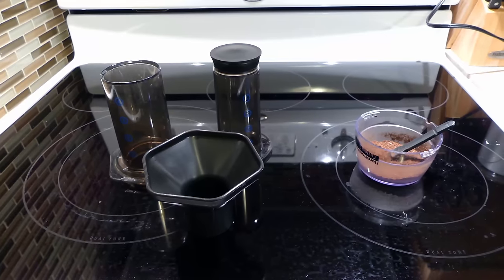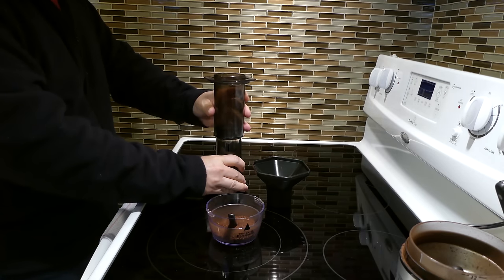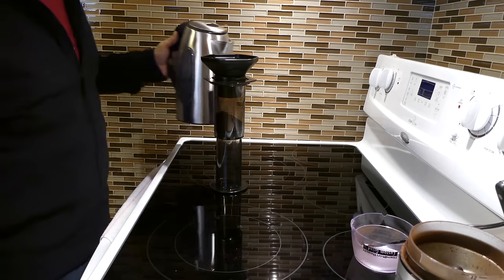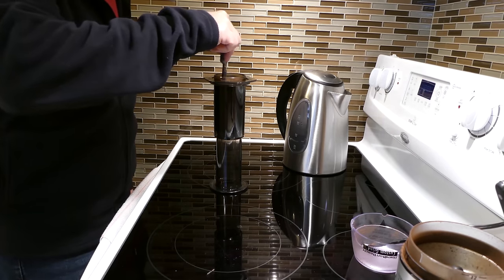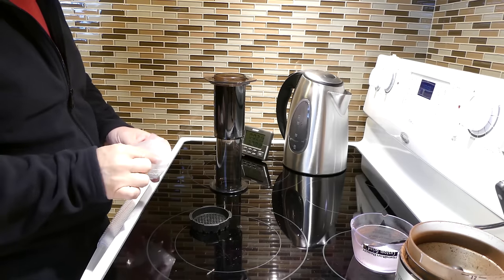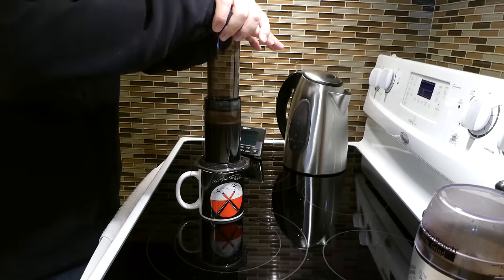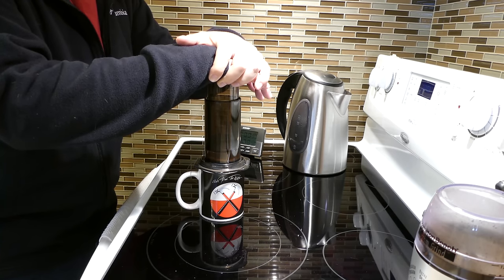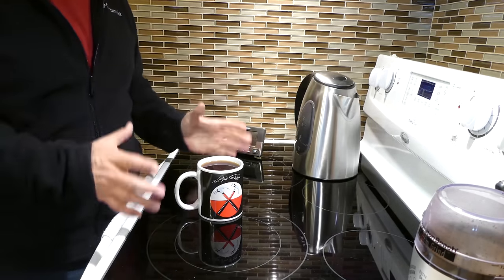How to Make the BEST Cup of Coffee EVER! (Easy, Fast, & Inexpensive)